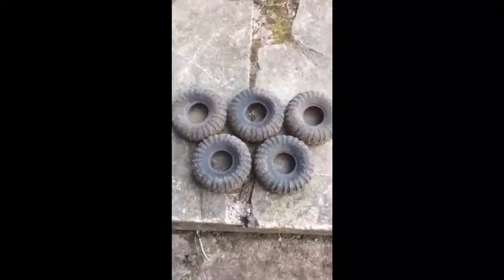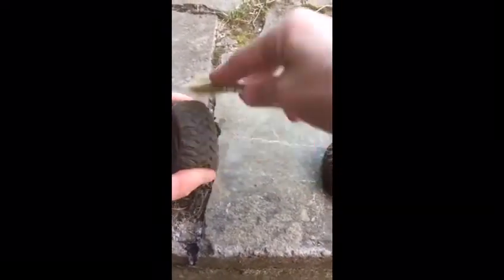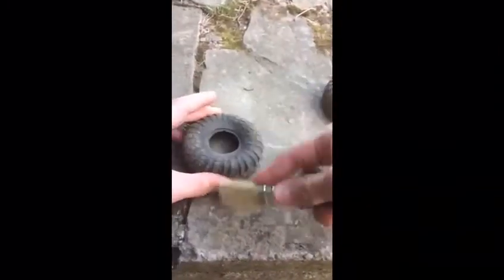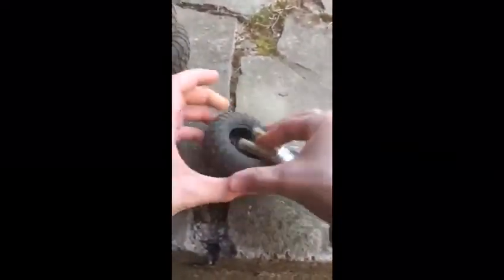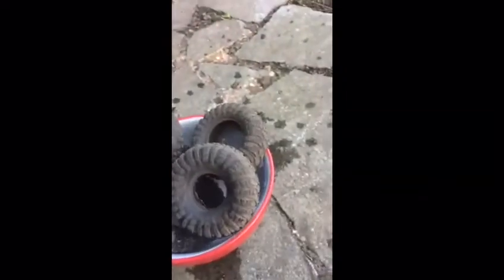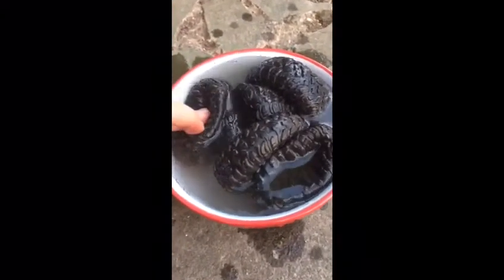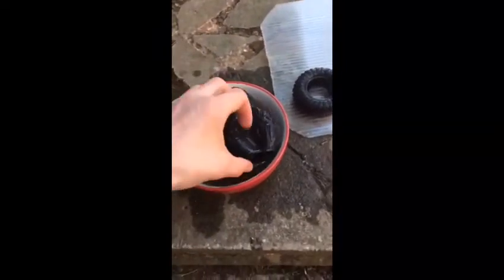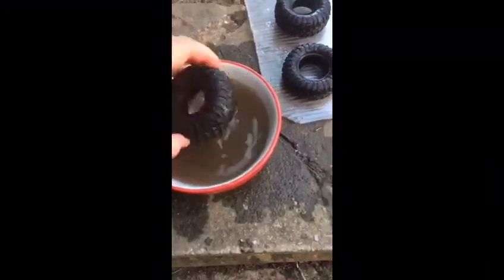How to clean your Rc car tiers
Clean
Your
Rc car